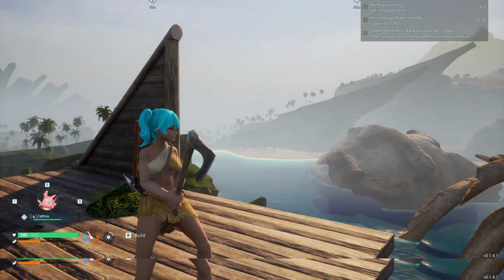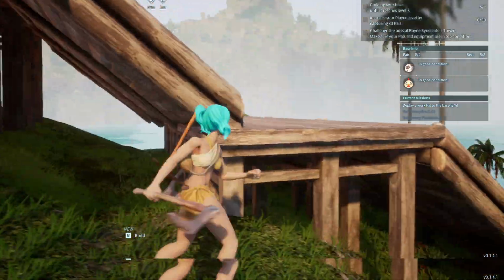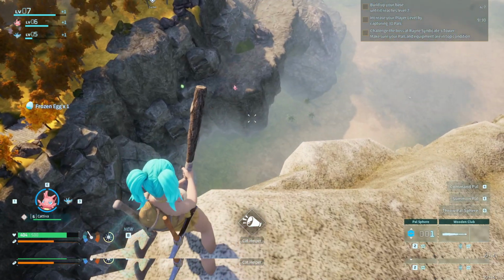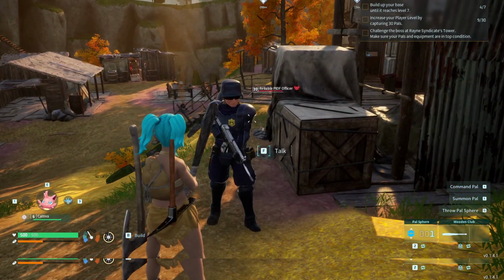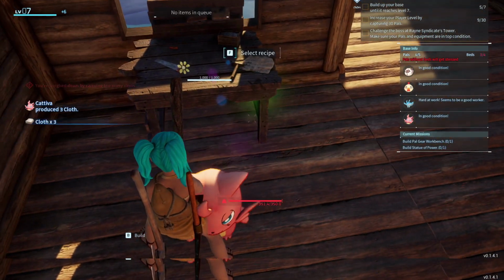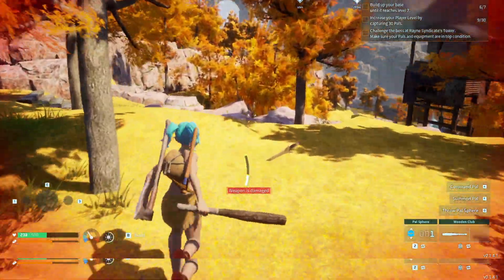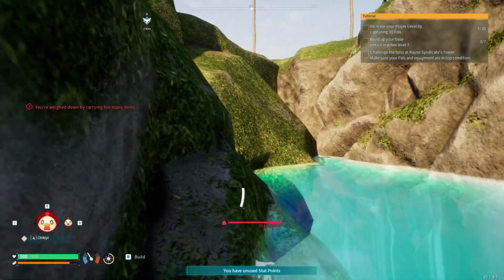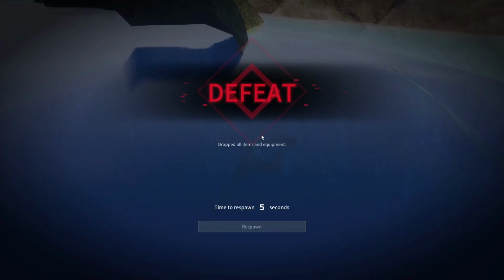Kamalani the Explorer | Palworld | Episode 3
I found a mythical Pal! They sound like magic and beat you like a boss.

Exploring the world of Pals, getting destroyed, and so much more.